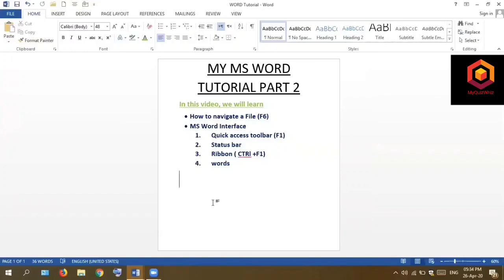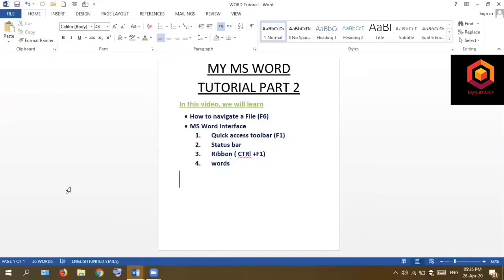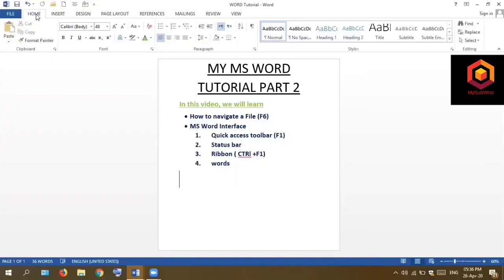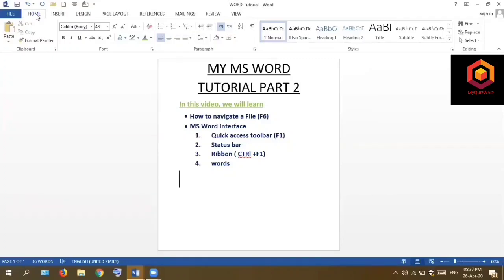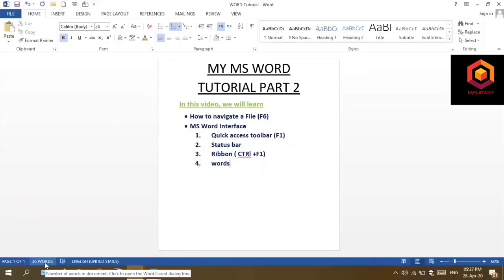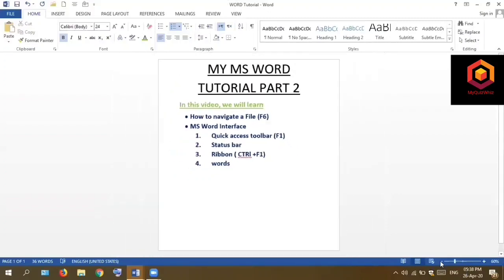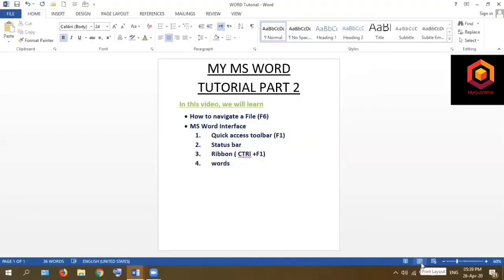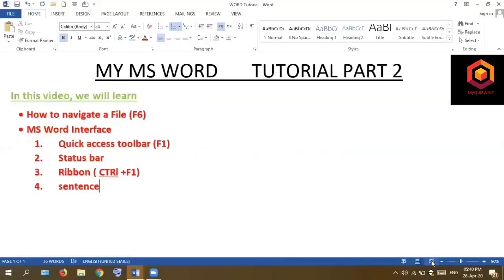How to use MS Word interface| How to navigate Word file|Tutorial 4 Beginner(part 2)Educate and Lead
This video will help you understand the MS Word interface. This video will provide you the information about Quick Access Tool bar,Ribbon,Status bar and some other tools.

How to create, open, save and close MS Word document | MS Word tutorial for beginners (Part 1)

How to Use Home Tab in MS Word | Font Style| Font Size | Bold | Italic | Underline| (Part 3)